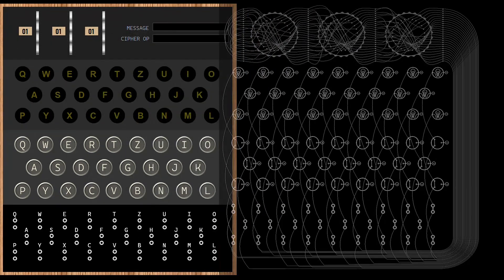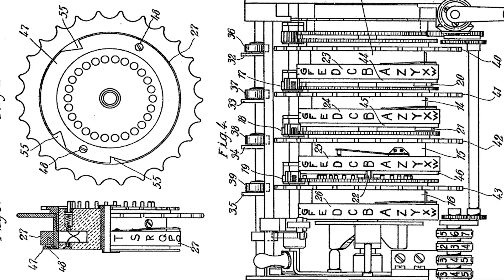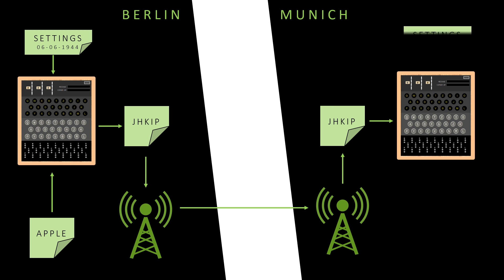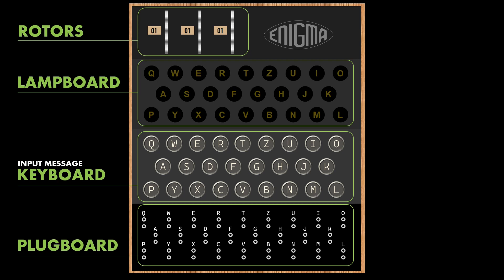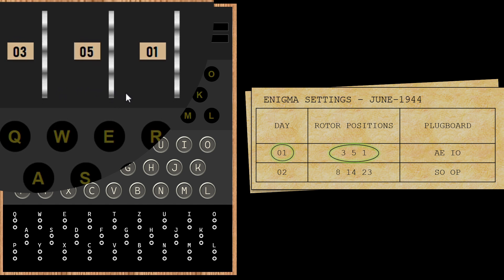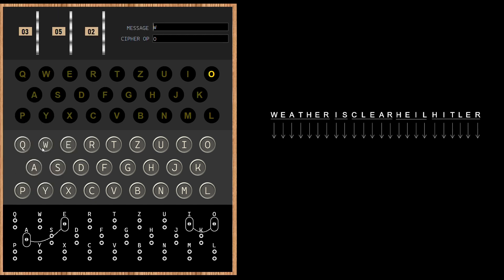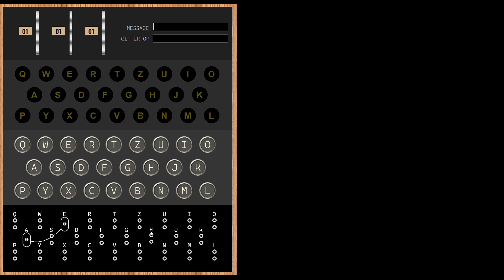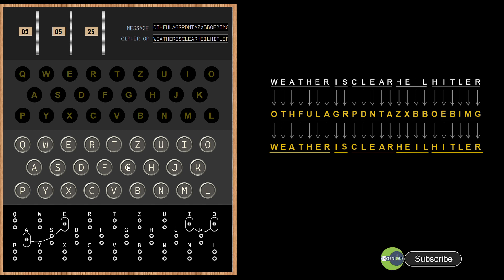How Enigma machine works | Part-1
Welcome to Enigma Series. We have built from scratch a complete Enigma machine and a Bombe machine (the machine which Alan turning built) in software to be able to see them working inside out and understand every aspect of these incredible machines.

In this video:
0:00 Introduction
1:08 Military communication using the Enigma
2:51 Parts of the Enigma
3:33 Settings of the Enigma
5:09 Encrypting a message
6:09 Decrypting a message